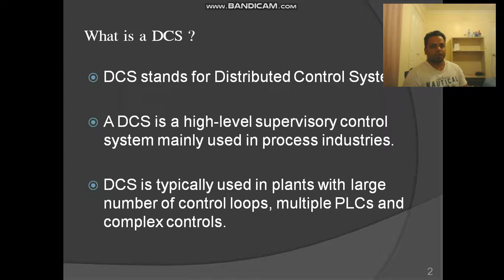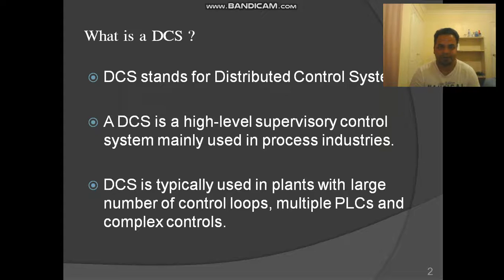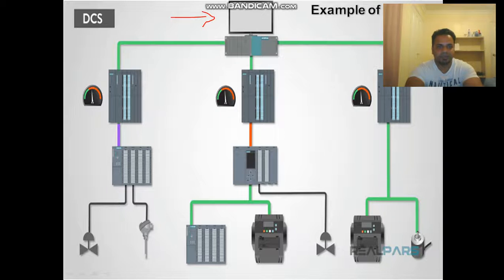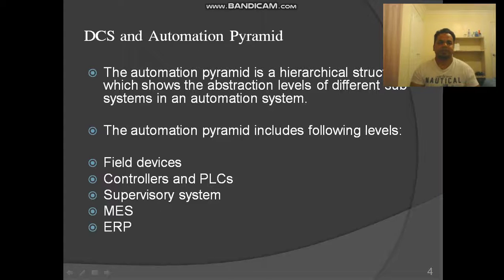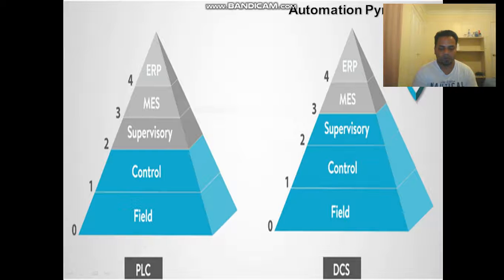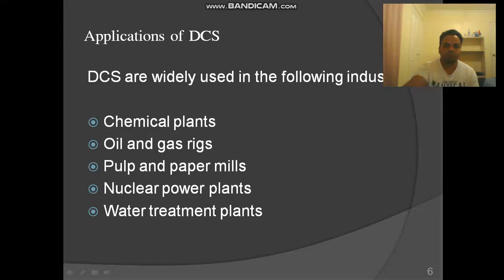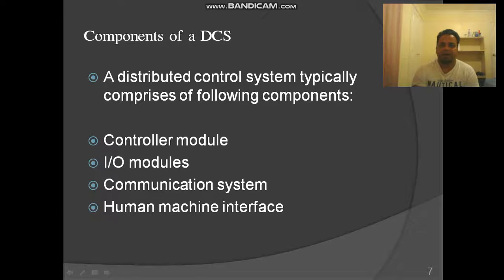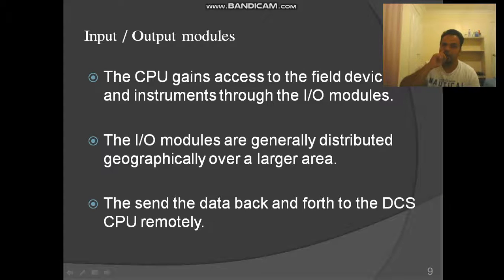IIOT DCS Communication System V2 1 Shafiq 1659488